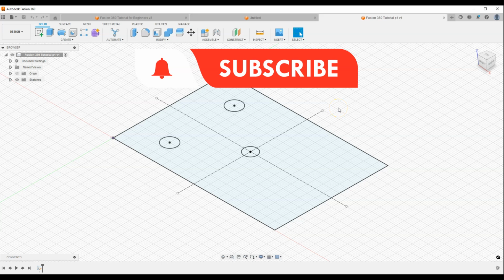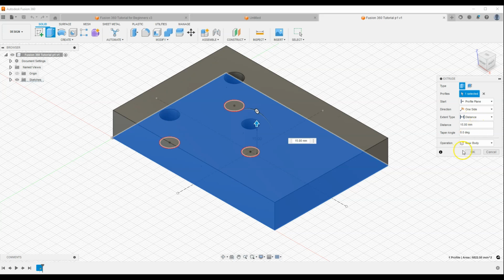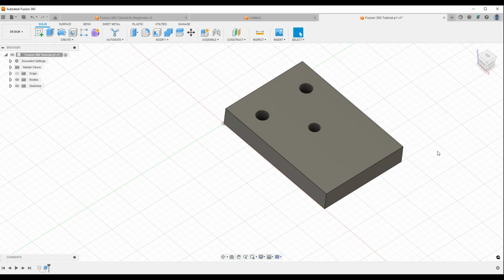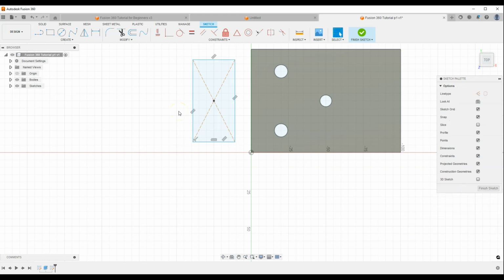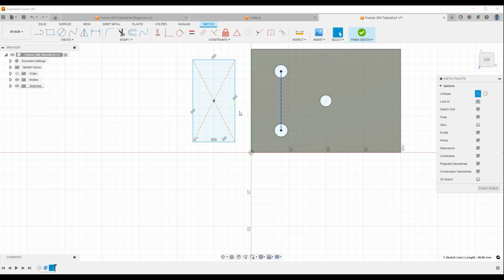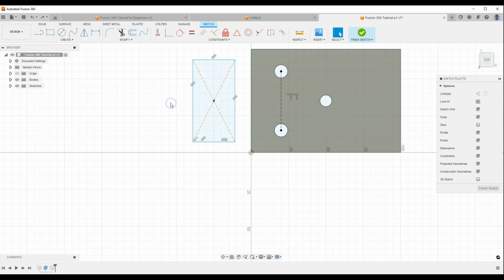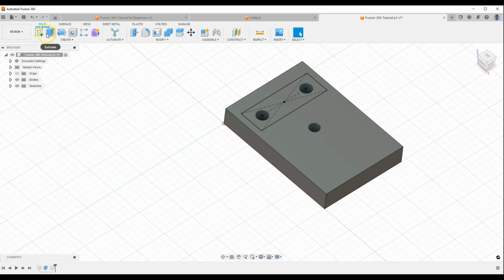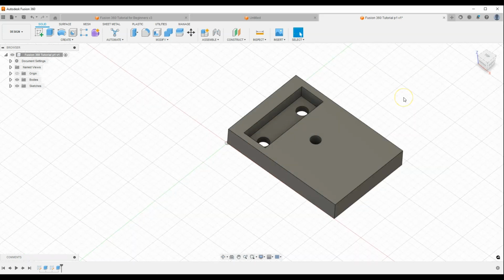Extrude, Pocket and Next Geometry Constraints | Fusion 360 Tutorial for Beginners - Part 2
This is the next part of the guide for beginners using Fusion 360. In the previous part (link below) we created a sketch. And even though it was simple geometry, we discussed many important issues of creating 2D geometry in 3D CAD systems.
In this part, we will create a 3D solid from a 2D sketch, create another sketch and learn more geometry constraints, and create a pocket feature.